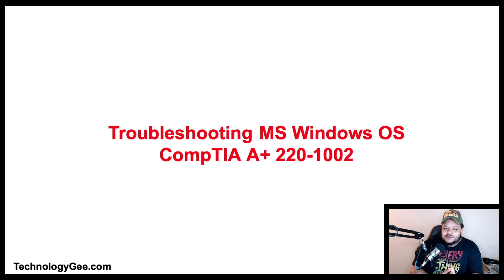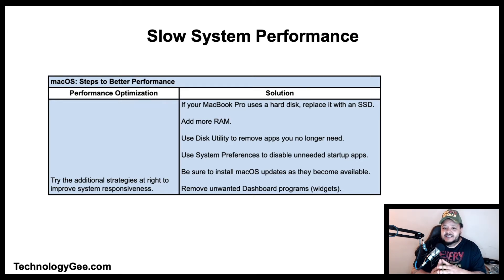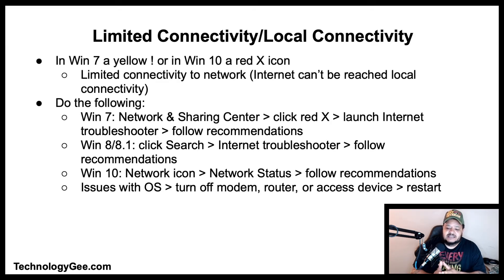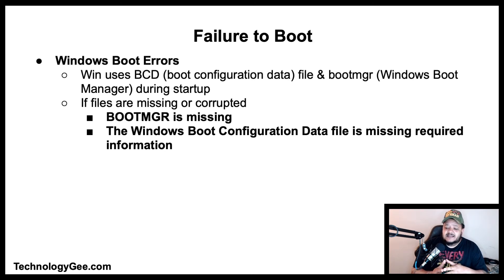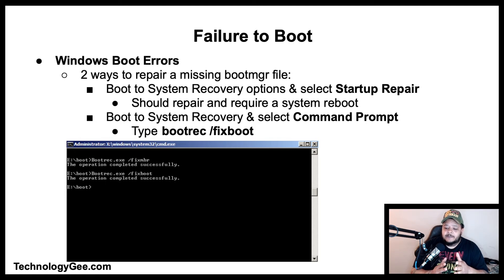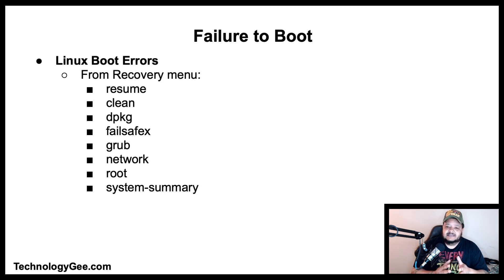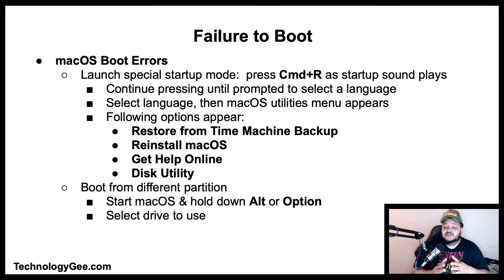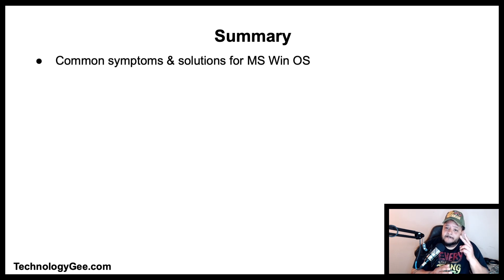Troubleshooting Microsoft Windows OS | CompTIA A+ 220-1002 | 3.1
In this video you will learn about some common symptoms & solutions for Microsoft Windows operating system problems.